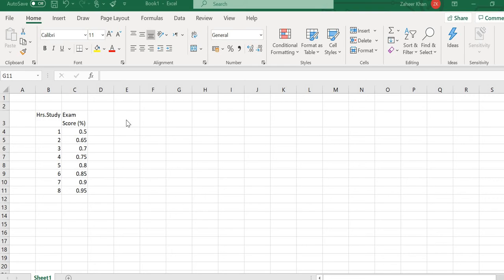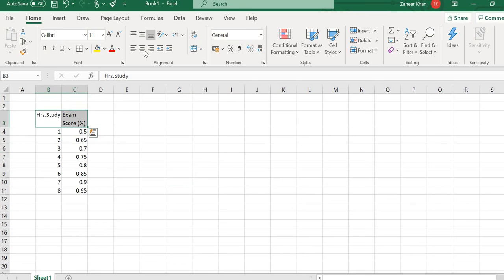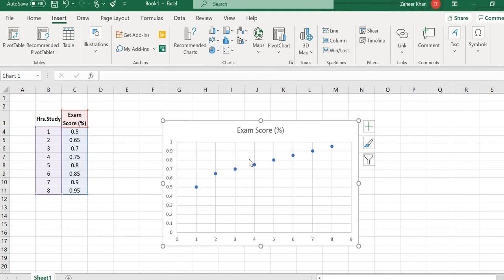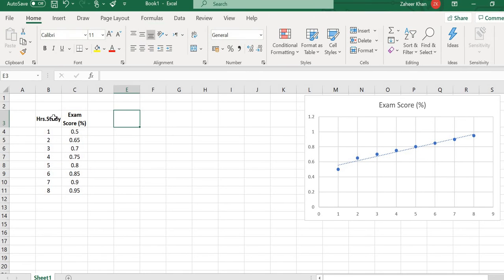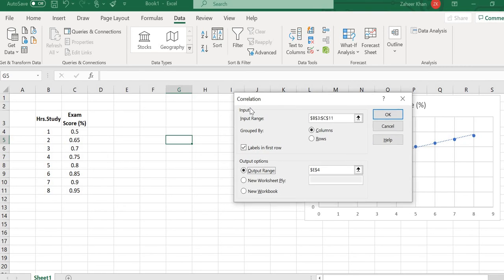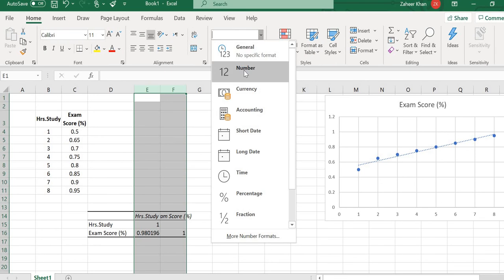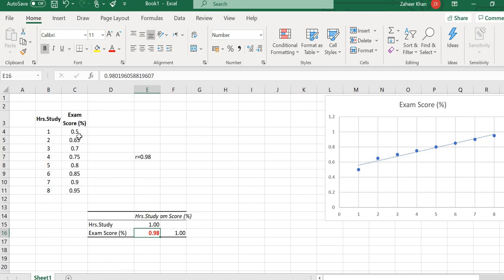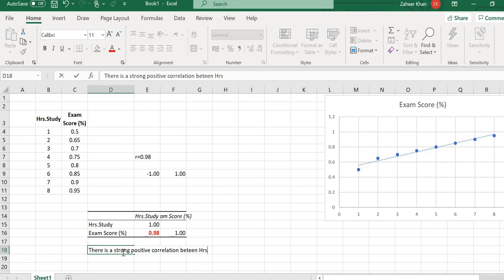Correlation Using Excel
Stat Easy